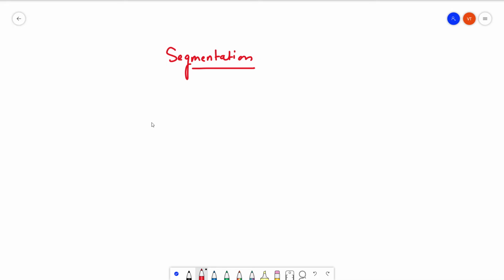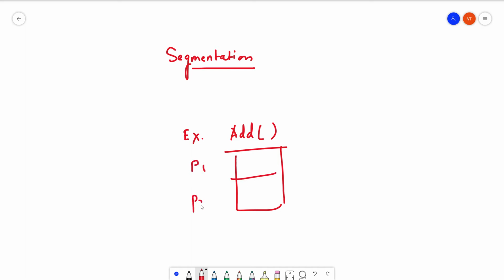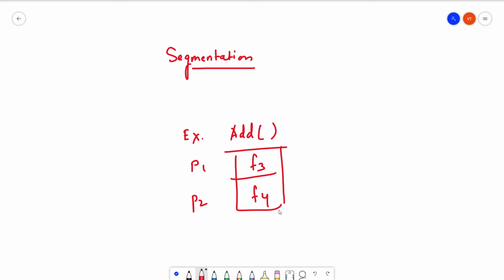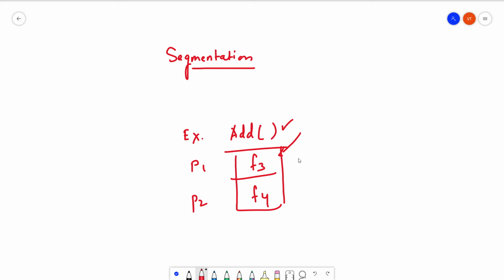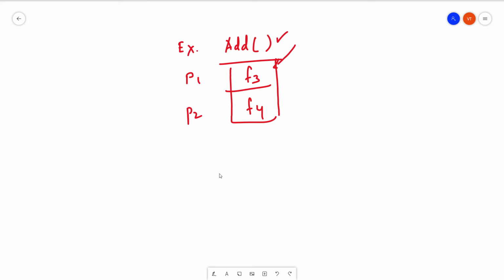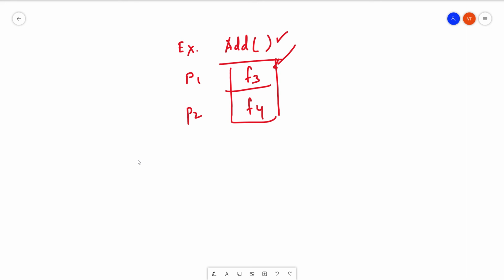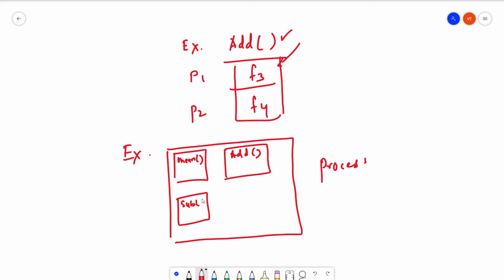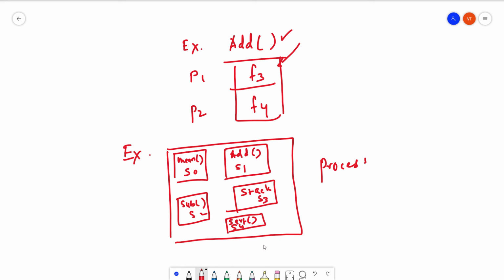Unit 3 Lecture 11: What is Segmentation?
📌 Lecture Title: What is Segmentation – Operating Systems
In this lecture, part of our Operating Systems series, we introduce Segmentation, a memory management technique that divides processes into variable-sized segments based on logical divisions like functions, arrays, and data structures.
🎯 Topics Covered:
• Definition of segmentation in OS
🖥️ This lecture is ideal for:
• Anyone wanting to understand advanced memory management techniques